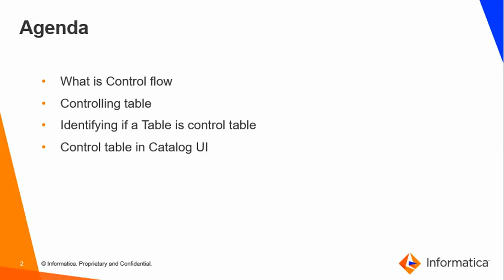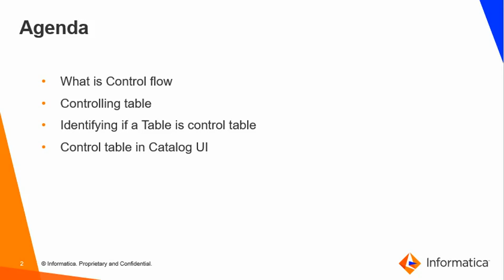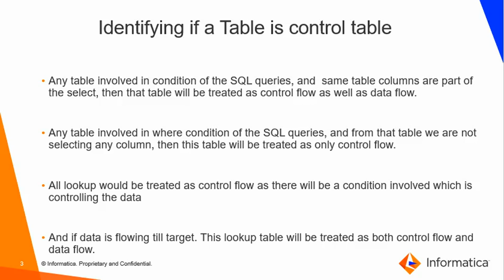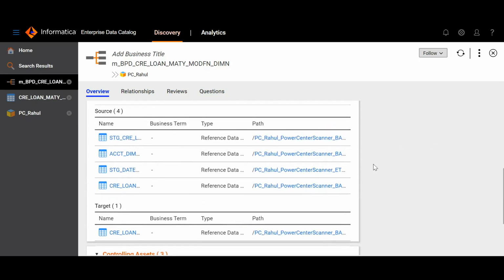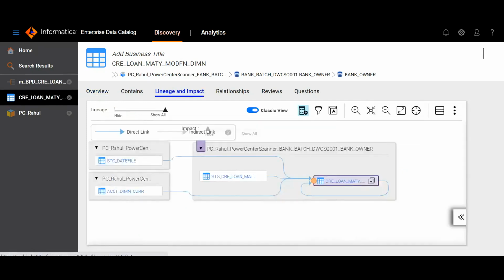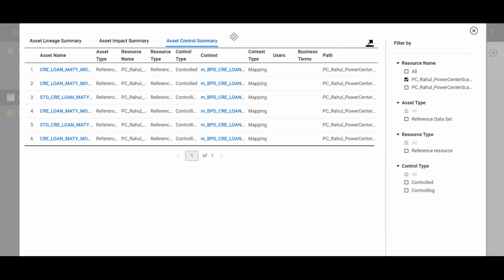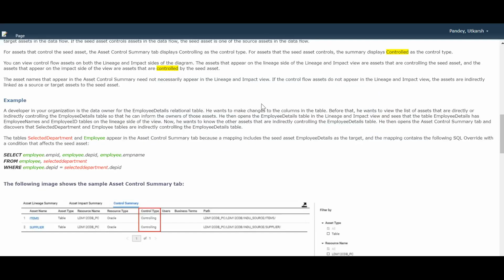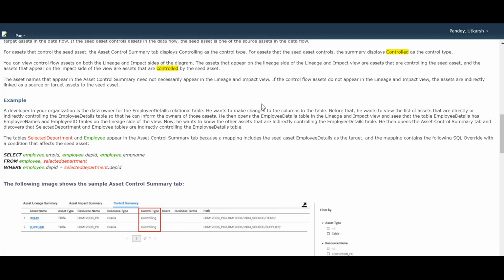Introduction to Control Flow in Enterprise Data Catalog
This video introduces the Control Flow feature in Enterprise Data Catalog (EDC) 10.4.1.

Expertise:

Intermediate

User type :-
Administrator
Data Steward

Category :-
Product Feature

Project Phase:
Configure

Problem  type :-
Product Feature